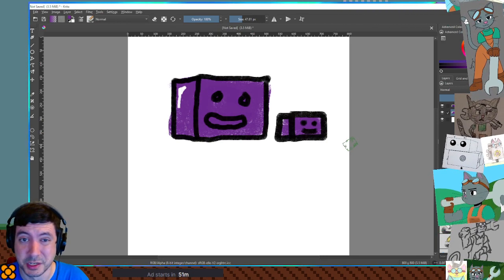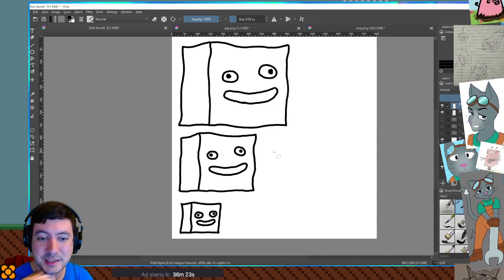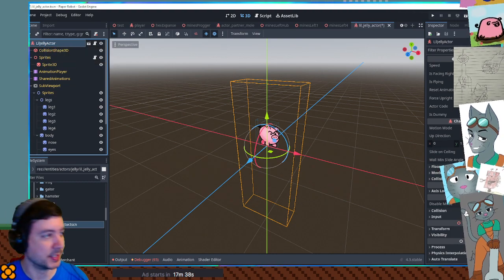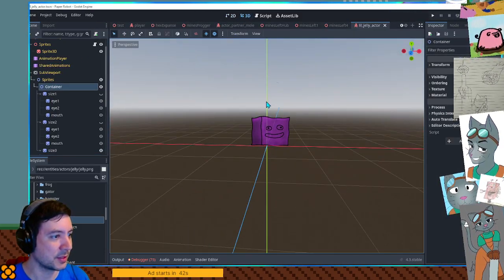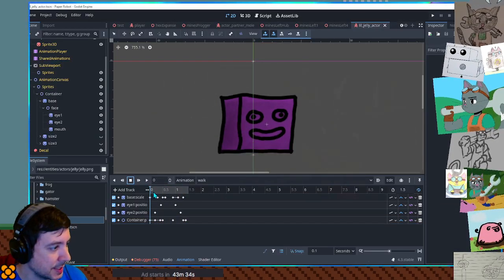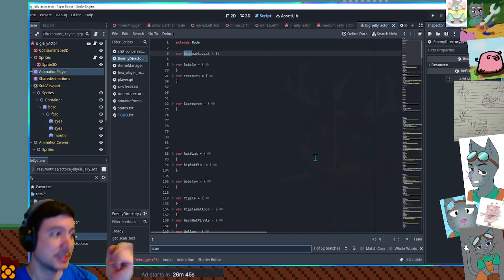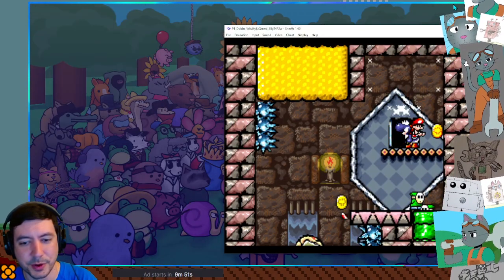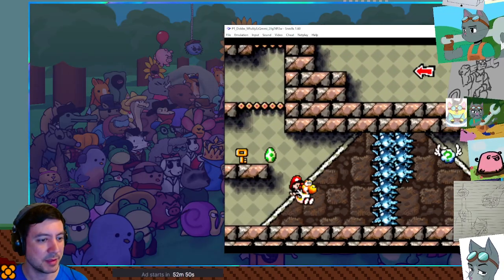Paper Robot dev stream - 2026/04/10